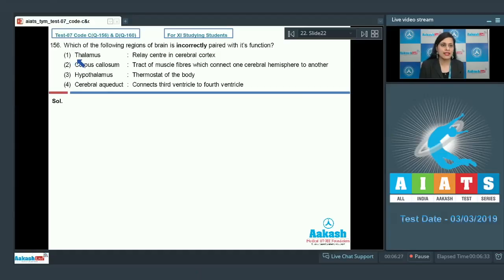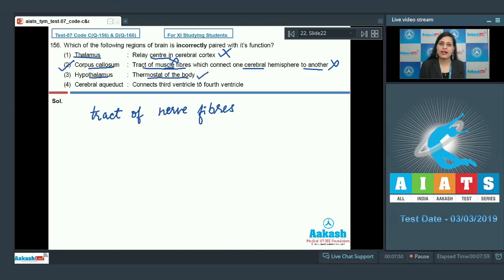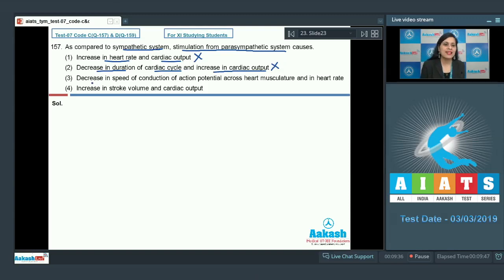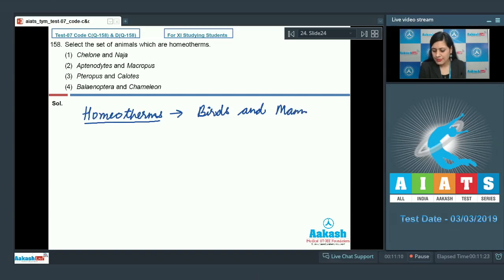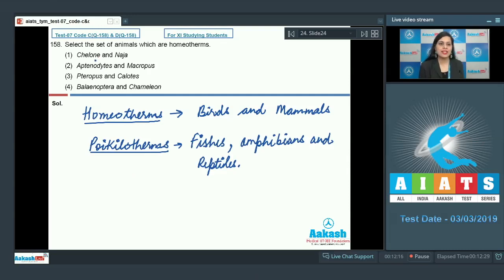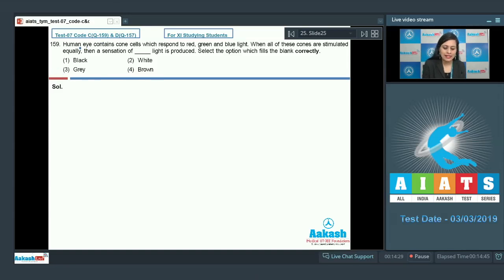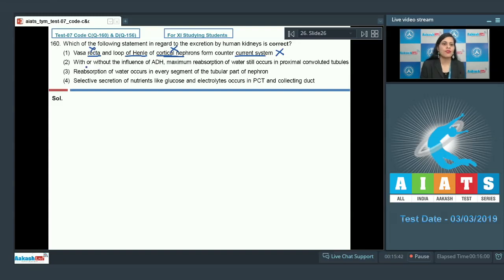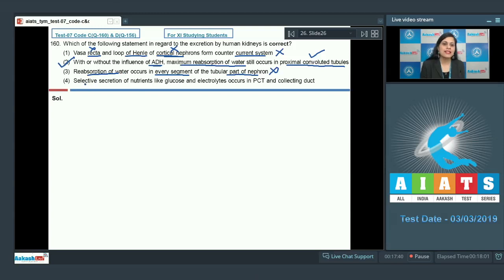AIATS TEST 07 Code C&D For XI Studying Students ZOOLOGY MEDICAL 2019 Q156 to 160